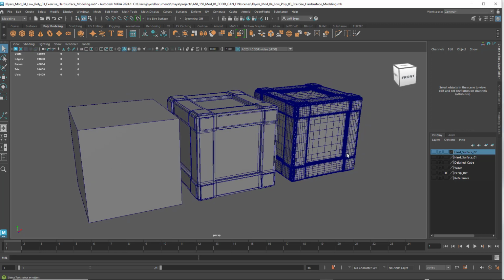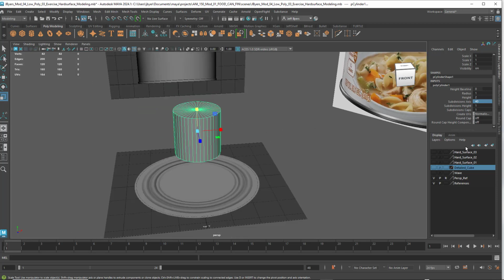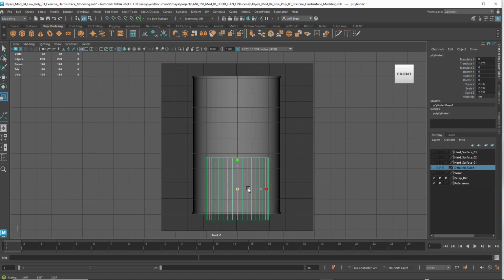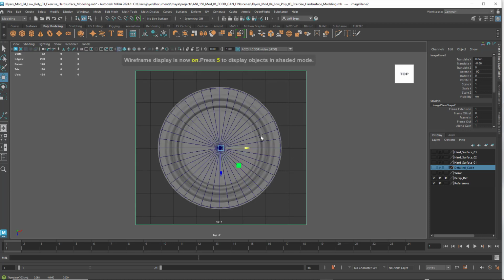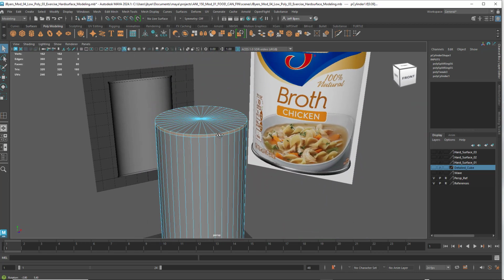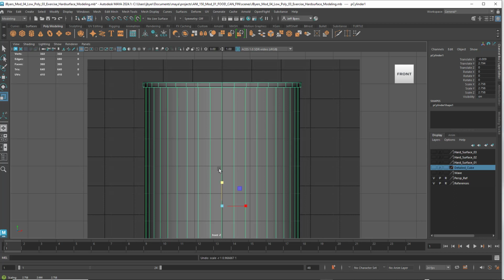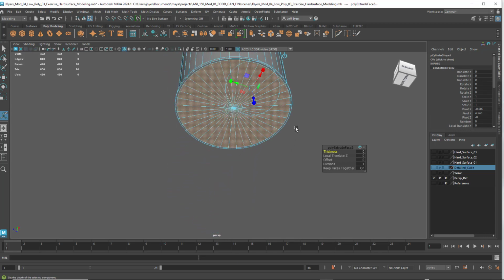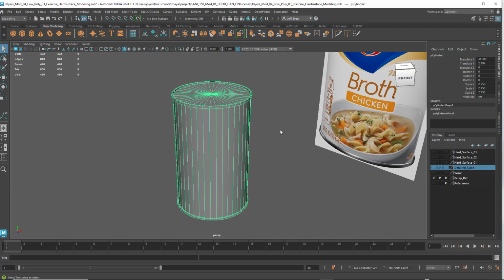ANI 150 Module 05 Low Poly Food Can Part 05